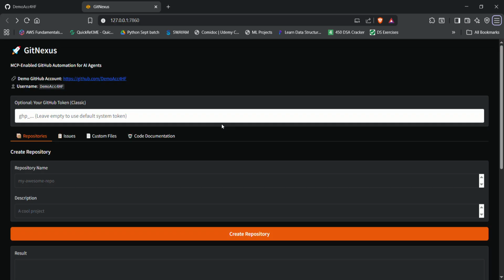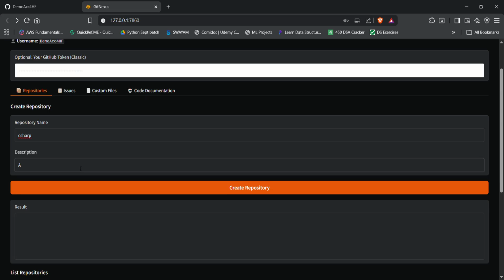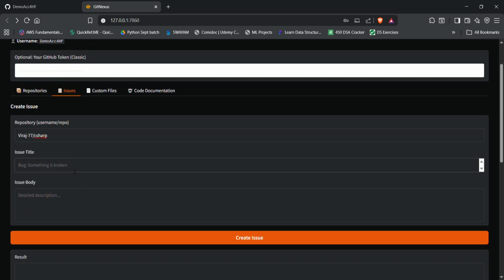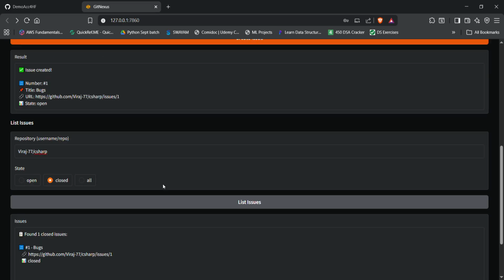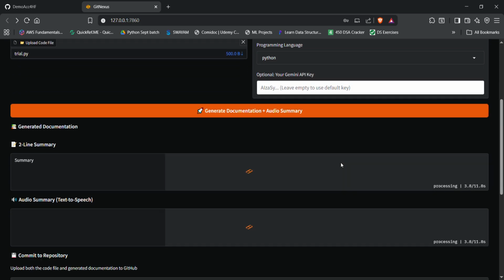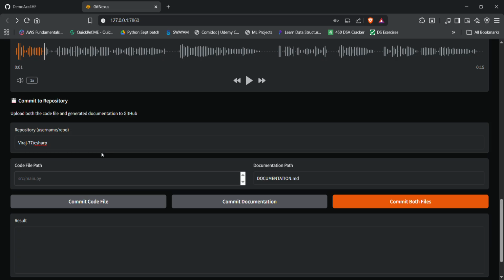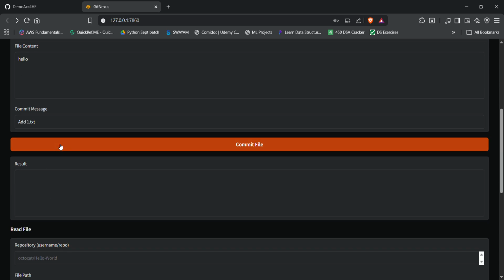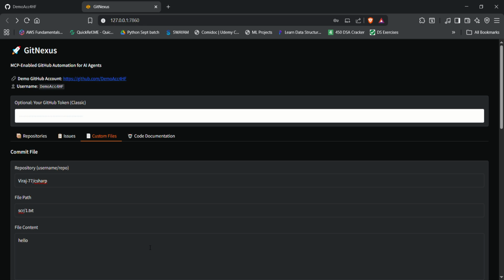GitNexus - MCP Enabled Github Automation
Introducing GitNexus, an intelligent tool designed to streamline your development workflow. This platform seamlessly automates GitHub repository management and transforms your raw code into comprehensive, easy-to-read documentation.
🤖 Track 2: MCP in Action
🎉 This project is a proud submission for the MCP 1st Birthday Hackathon!